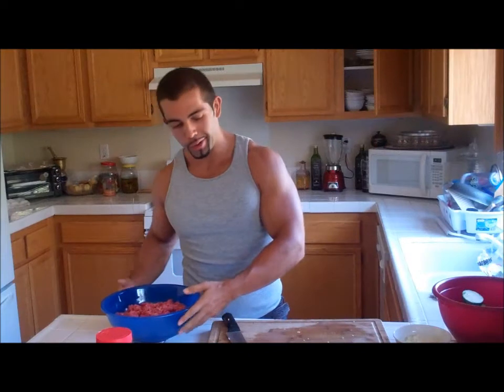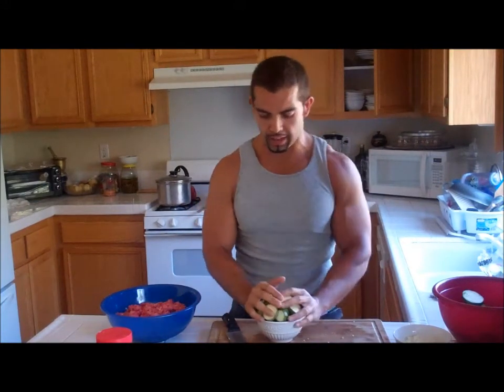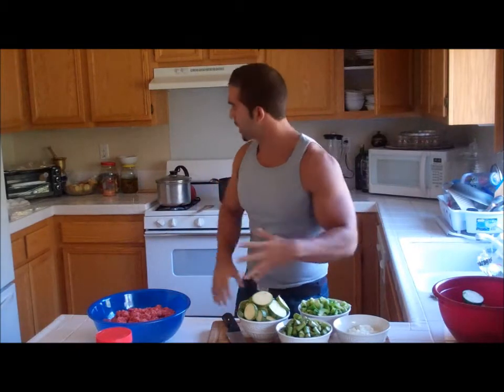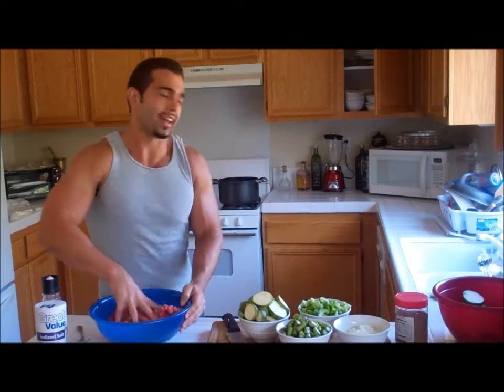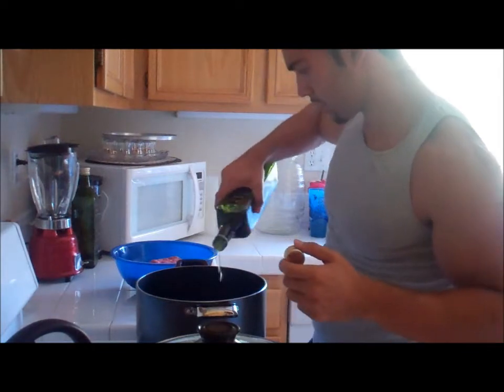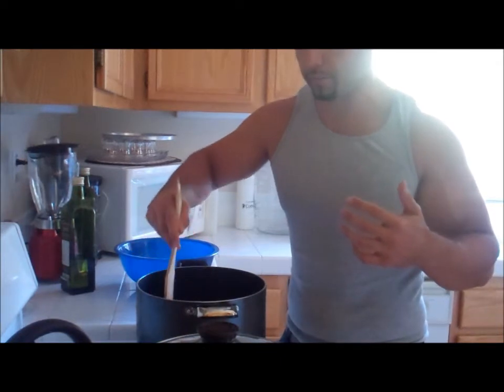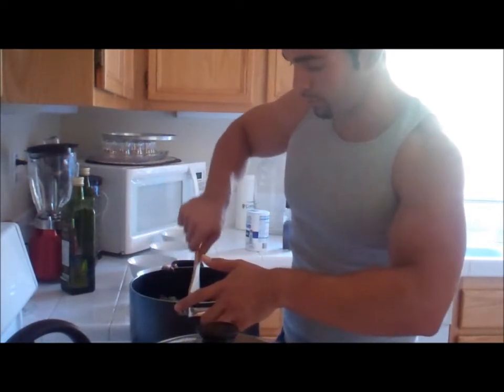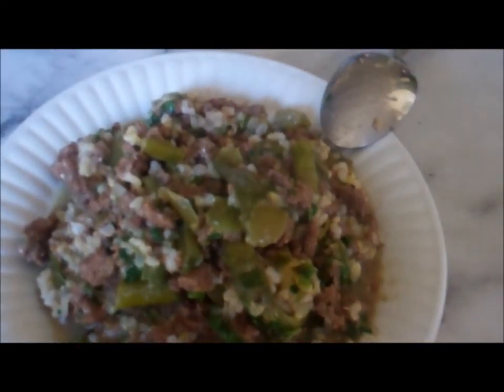Healthy Food Recipes with Vegetables for weight loss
We're not chefs. We're not athletes. We're normal people that want to lose weight and look good and get that beach body, but we also want to eat food that tastes good! When you buy groceries, buy LOTS of vegetables of all kinds and experiment with them and look up recipes. If you can love vegetables, you WILL get in shape! Vegetable recipes for weight loss is crucial for your weight loss plan.